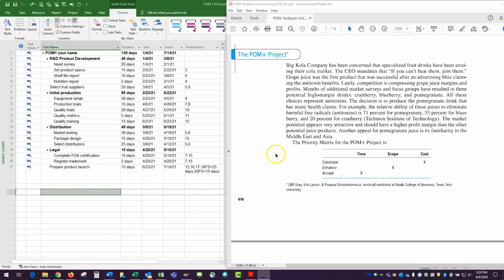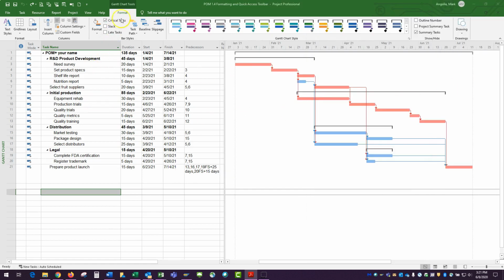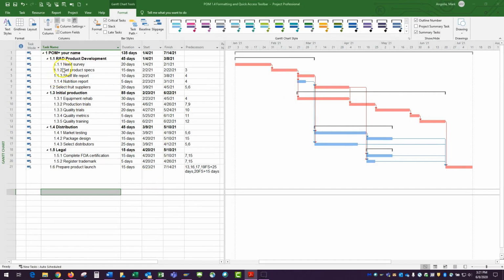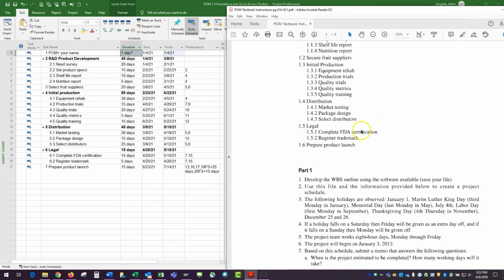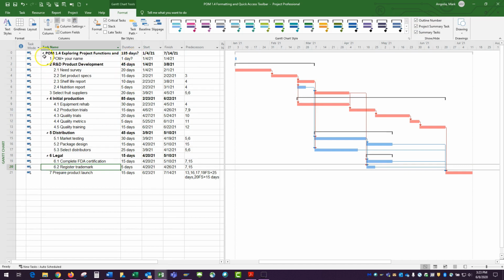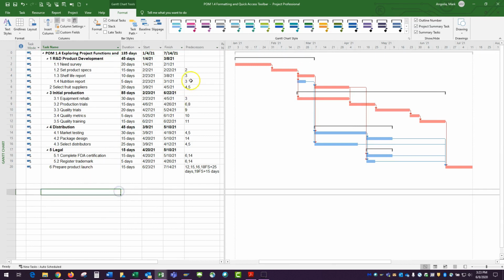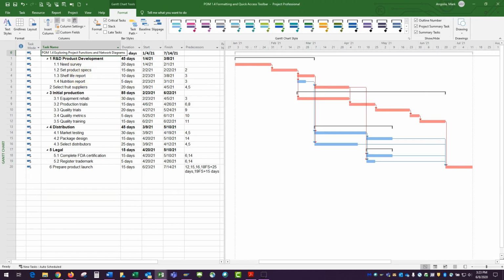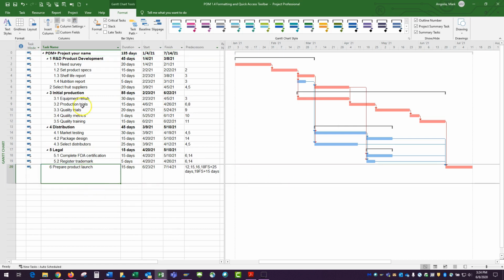POM 1-4 Numbering the WBS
Almost every text book shows a numbering system for the WBS. Here's how to do a basic numbering scheme in MSP.